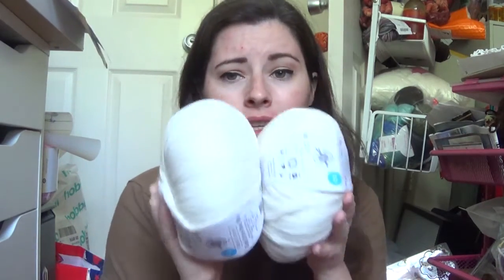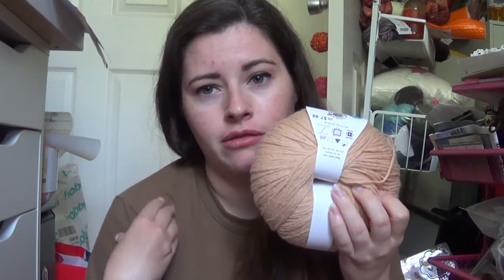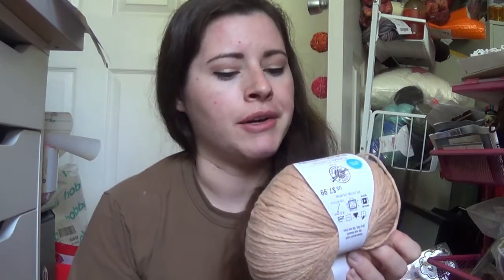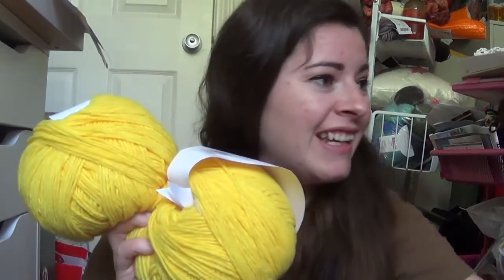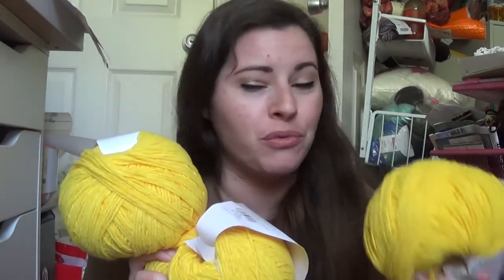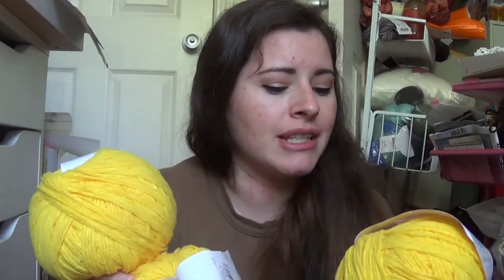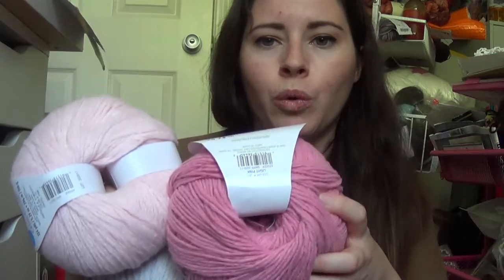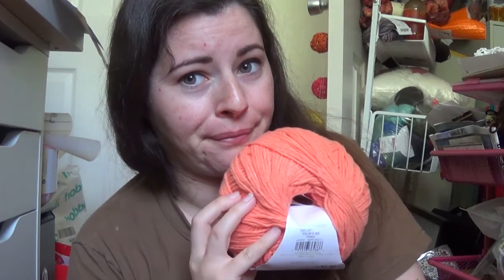Ep 0.2 Micheals clearance haul trip number two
I was able to find more of the summer creme cotton from loops and thread on clearance. I know this is now a permeant item in Michael's i just wish they offered more colors or came out with seasonal colors.